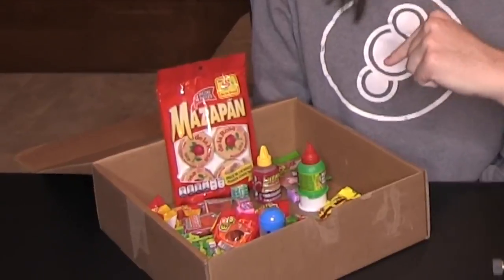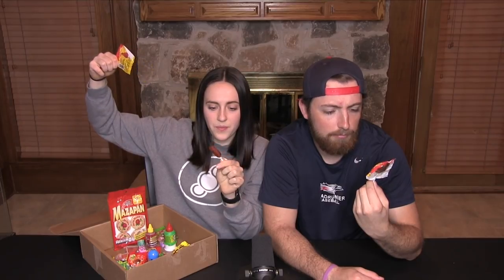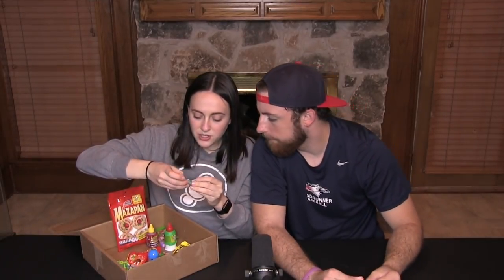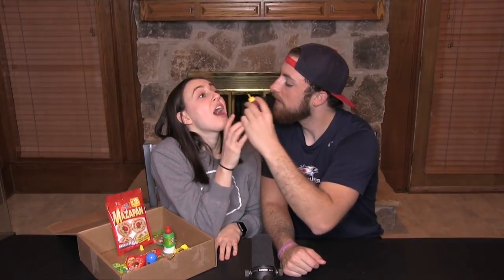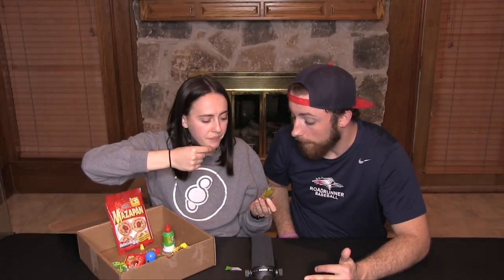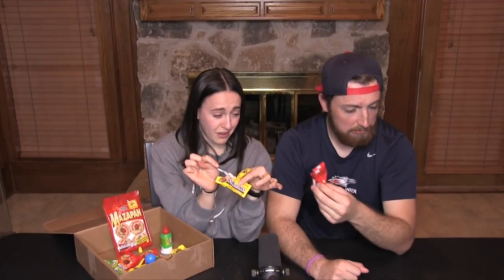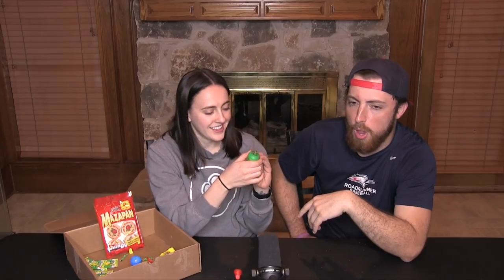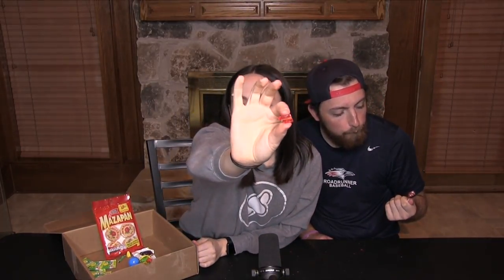We Taste Tested Mexican Candy!